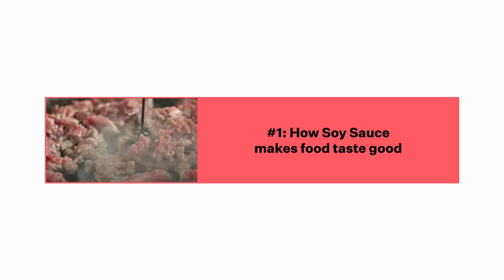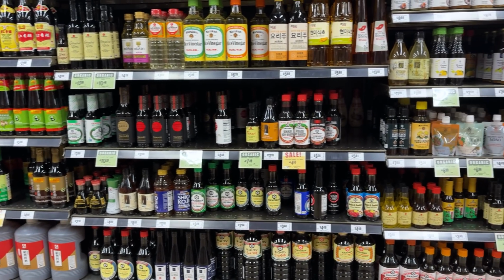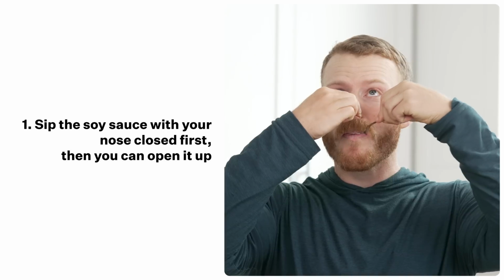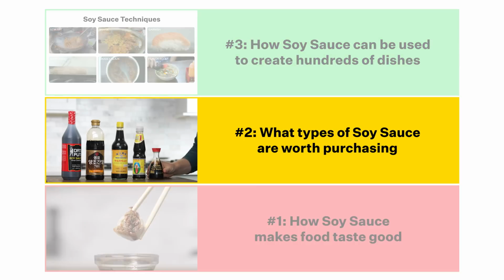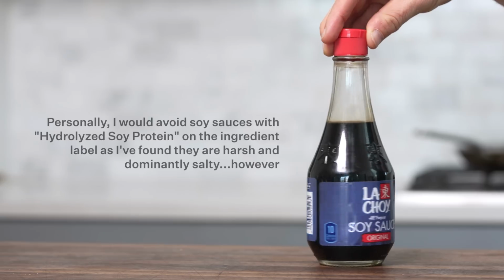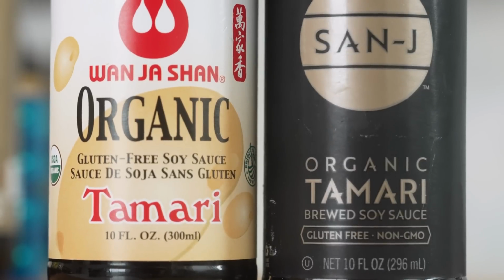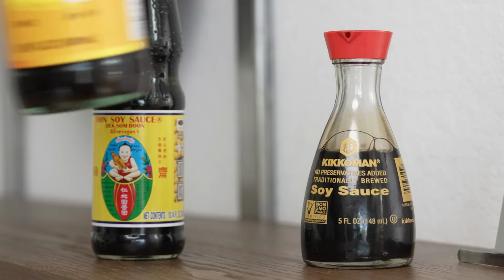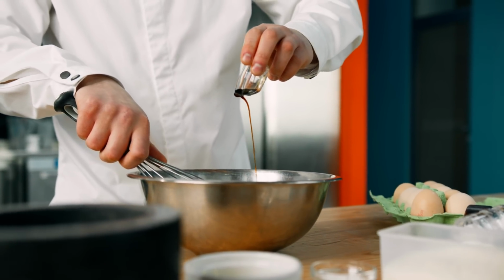3 Mistakes Most People make when using Soy Sauce.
In this video, we cover how soy sauce makes food taste good, what types of soy sauce are worth buying, and how soy sauce can be used to create hundreds of dishes.

Sources Mentioned:

⏱ TIMESTAMPS:
0:00 Intro
1:55 Mistake 1: Not knowing what your Soy Sauce tastes like
9:03 Mistake 2: Buying the wrong Soy Sauce
18:08 Mistake 3: Following Soy Sauce stereotypes

MISC. DETAILS
Filmed on: Sony FX3 & Sony A7C